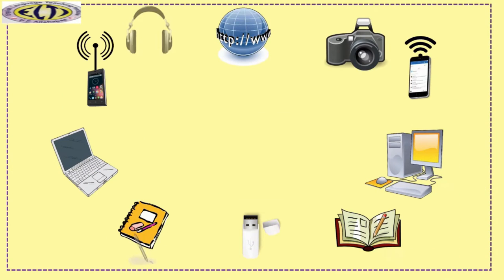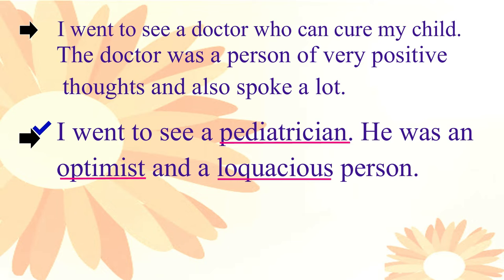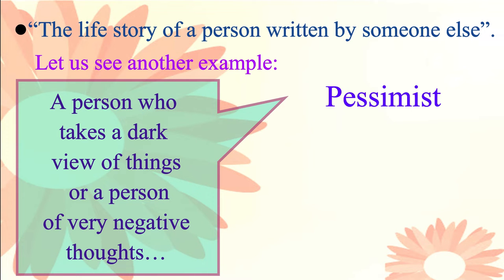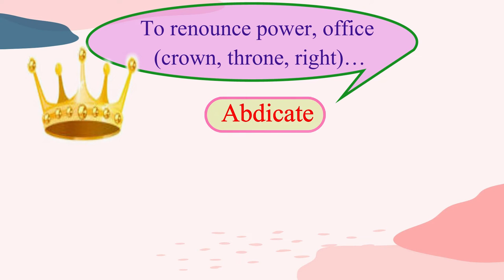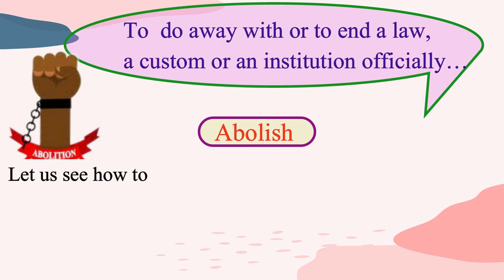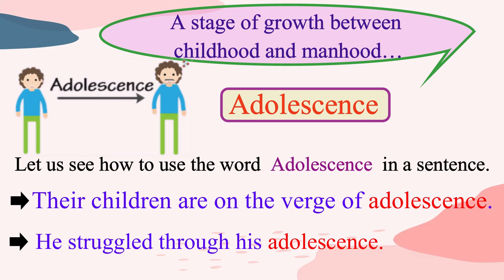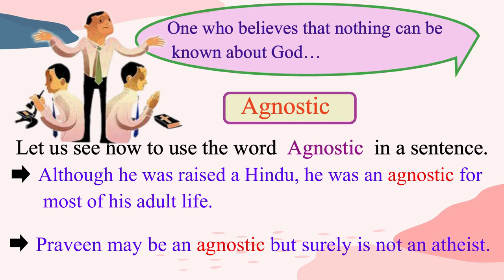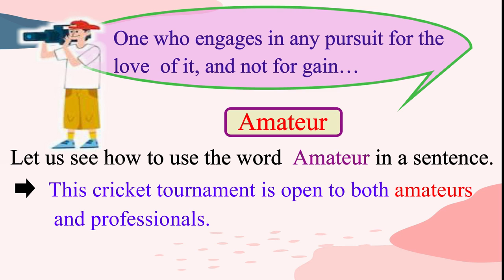0nline Spoken English Course: One word substitute: Module 1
One word substitute